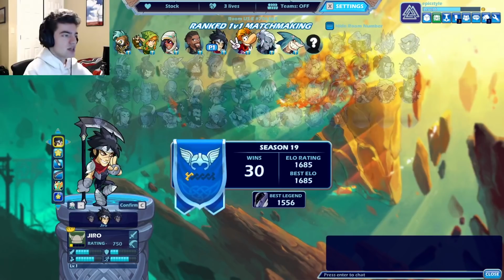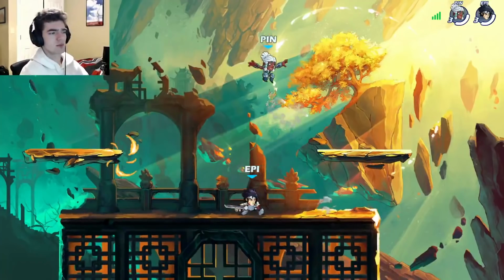Scythe to Diamond 2 #4 - I LOST TO A PLAT? - Brawlhalla Ranked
Outro:
Fly me to the moon🌙 - LoFi remix || Shimmeringx sheix✨